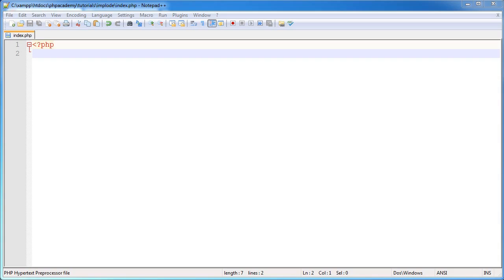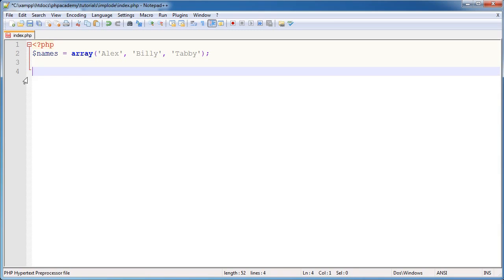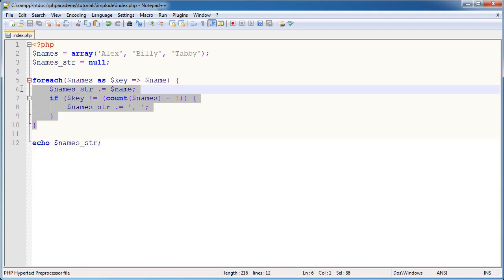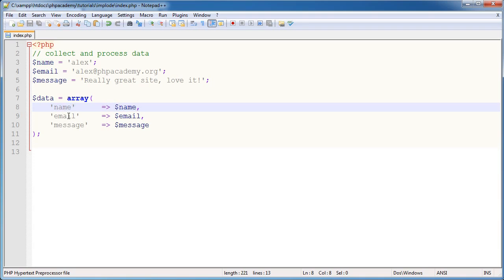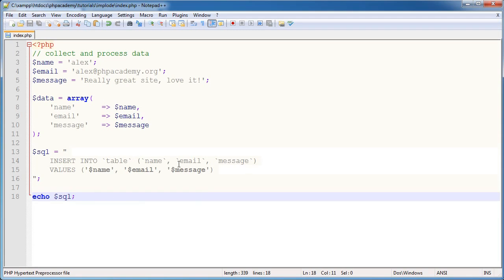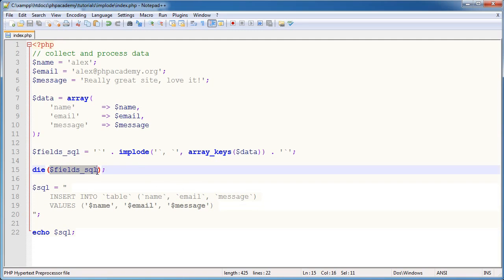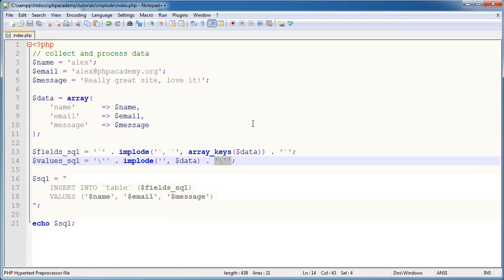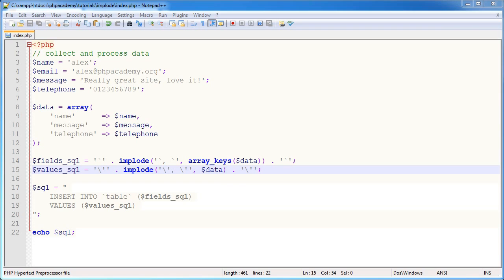Intermediate PHP 2016 Tutorial